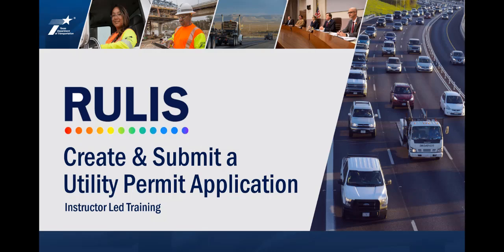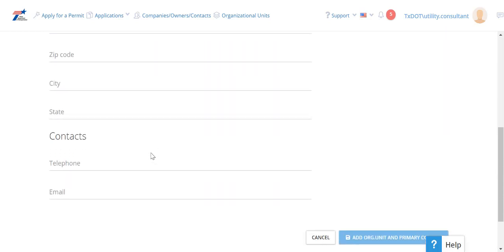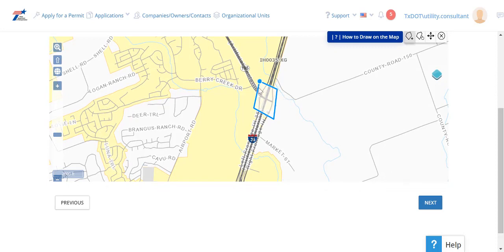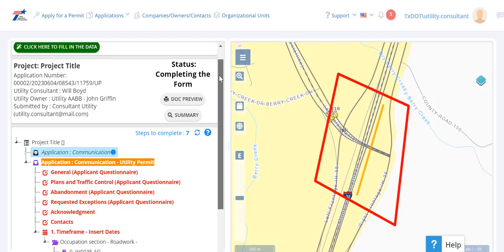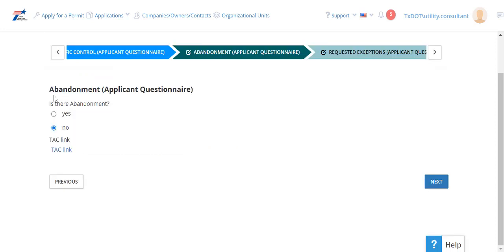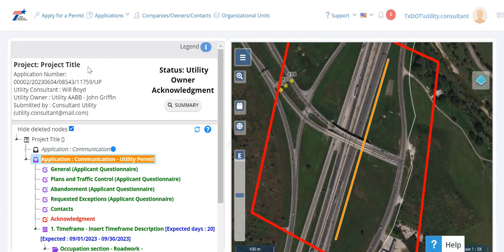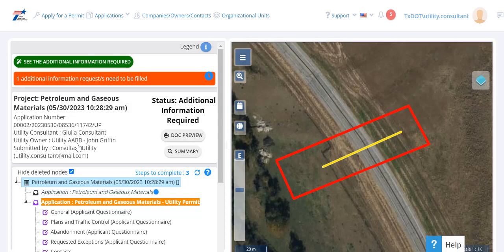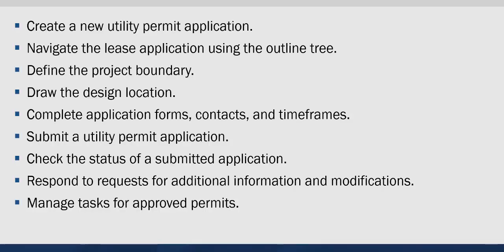RULIS: Create & Submit Utility Permits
External partners can learn to create and submit a utility permit application in RULIS.